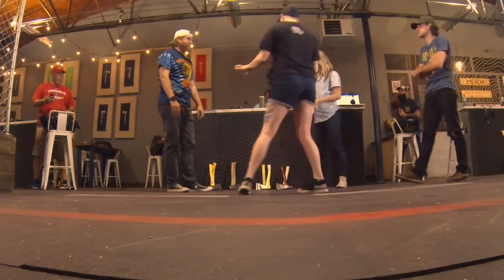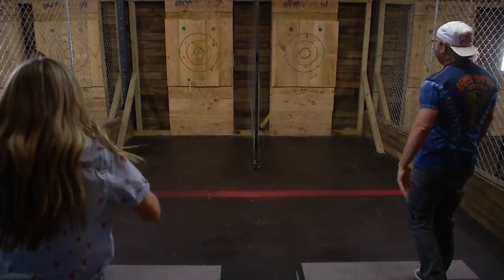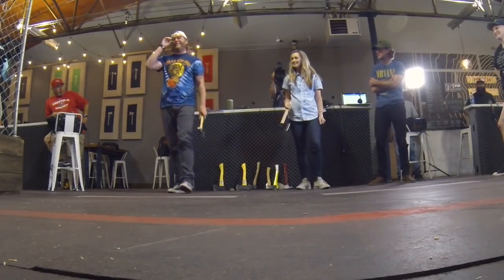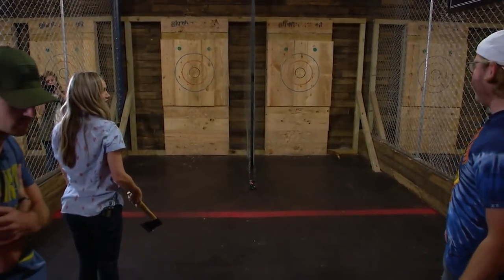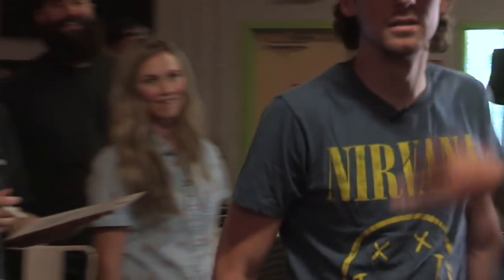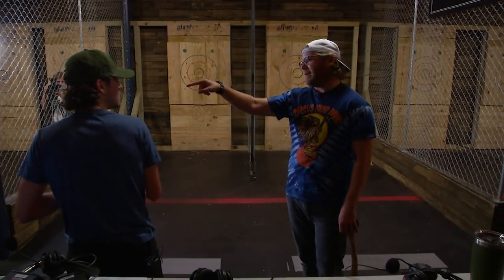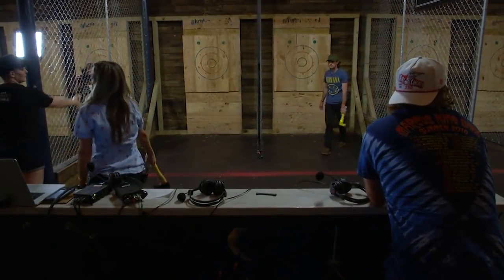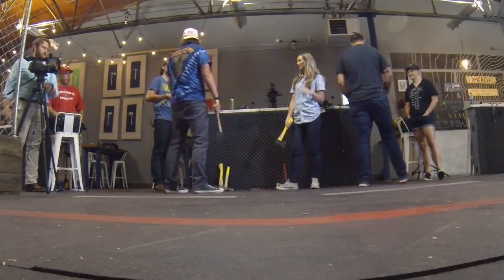GCOE: The Crew goes Axe Throwing at Lumberjaxe Charlotte